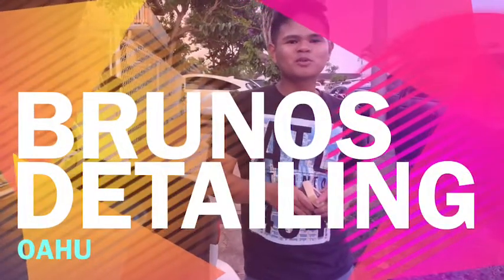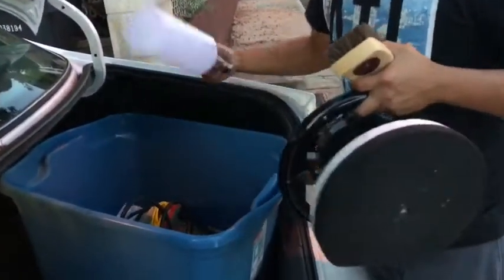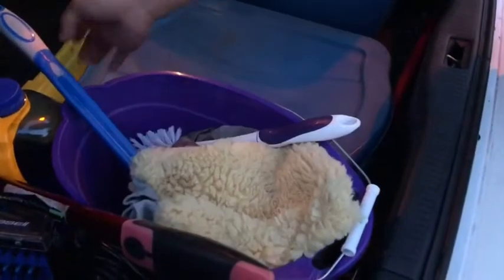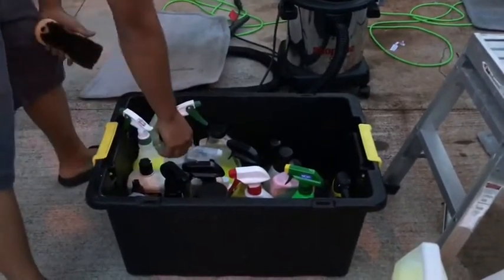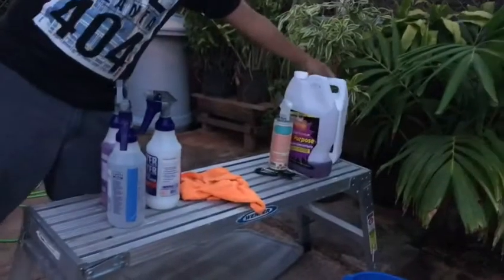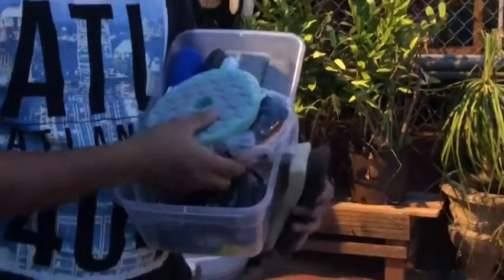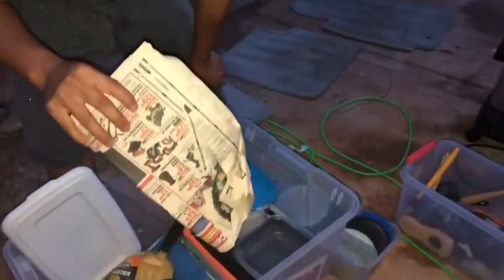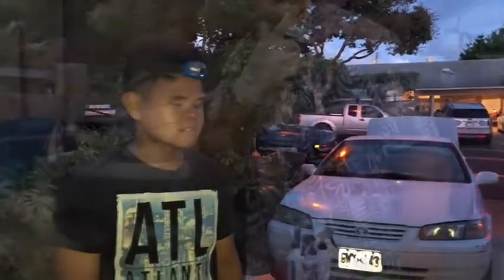Bruno’s Detailing Mobile Setup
Here’s a peek of our setup for our detailing service and some of the equipment we use for the vehicles .